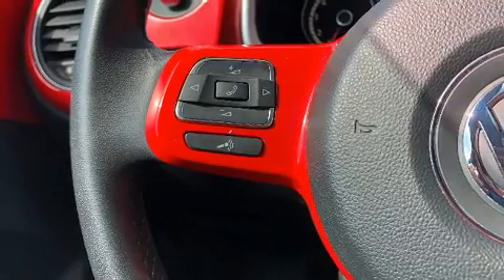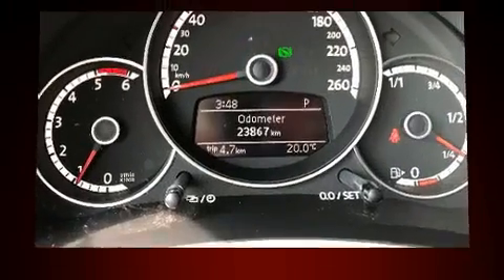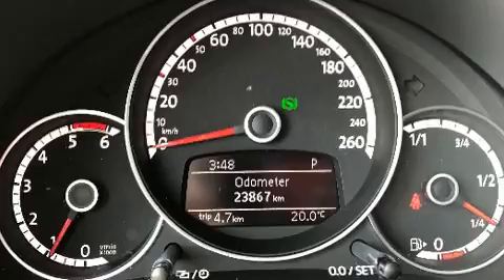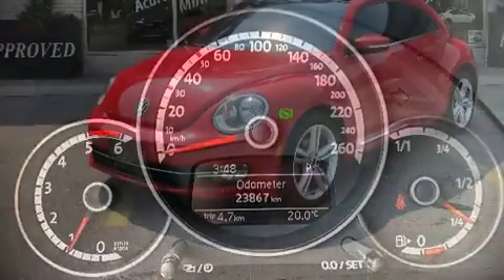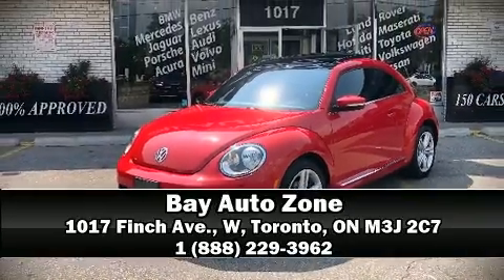2014 Volkswagen Beetle in Toronto, ON M3J 2C7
You can expect a lot from the 2014 Volkswagen Beetle. This 2 door, 4 passenger hatchback still has less than 25,000 kilometers! Smooth gearshifts are achieved thanks to the 2 liter 4 cylinder engine, and for added security, dynamic Stability Control supplements the drivetrain. All of the premium features expected of a Volkswagen are offered, including: delay-off headlights, 1-touch window functionality, telescoping steering wheel, heated door mirrors, remote keyless entry, an overhead console, and much more. Storage solutions are integrated throughout the interior, demonstrating thoughtful attention to detail. Volkswagen also prioritized safety and security with features such as: dual front impact airbags, front side impact airbags, traction control, brake assist, ignition disabling, and 4 wheel disc brakes with ABS. You'll never lose visibility with rain sensing wipers, which activate automatically when the drops start to fall. Our knowledgeable sales staff is available to answer any questions that you might have. They'll work with you to find the right vehicle at a price you can afford. Stop by our dealership or give us a call for more information.